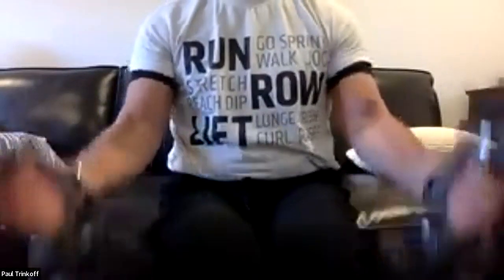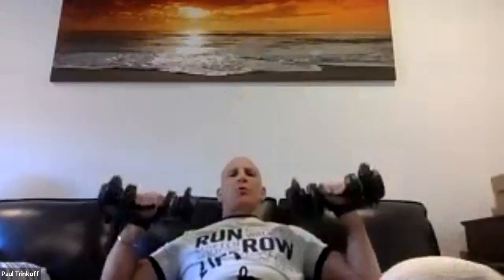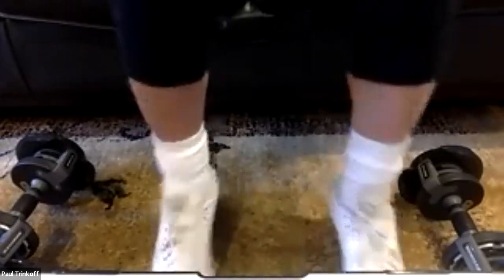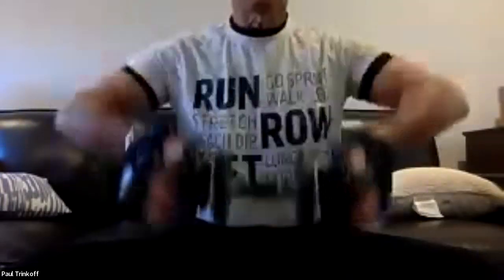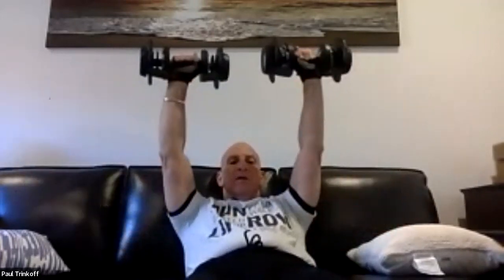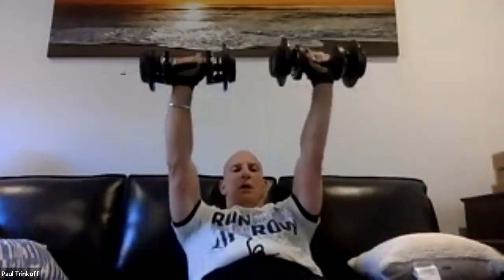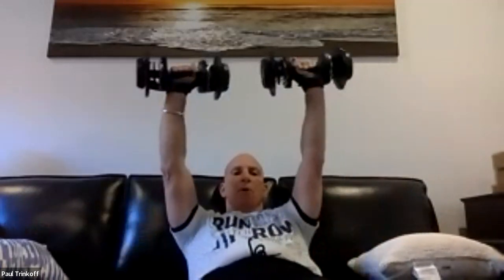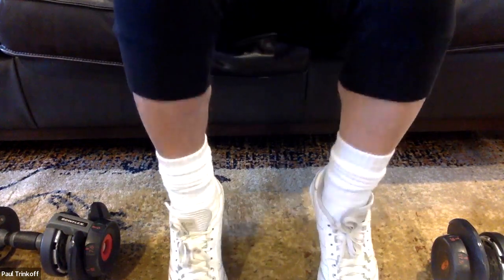Chair Exercise with Paul Trinkoff 2.8.22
The best 45-minute chair workout you'll ever have. Orangeburg Library offers this class every Tuesday at 10:30 am on Zoom. Visit orangeburglibrary.org to register.